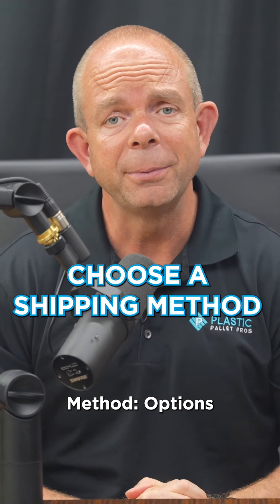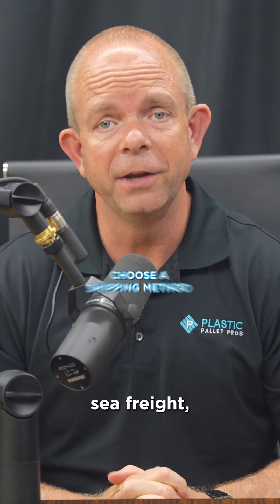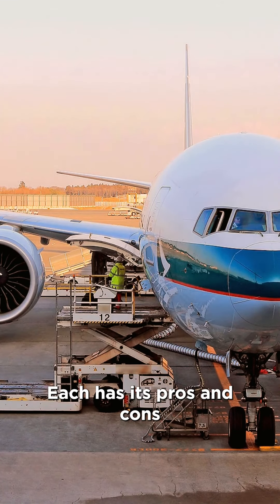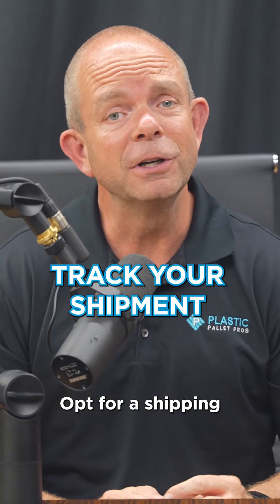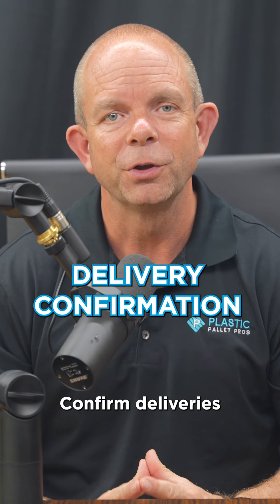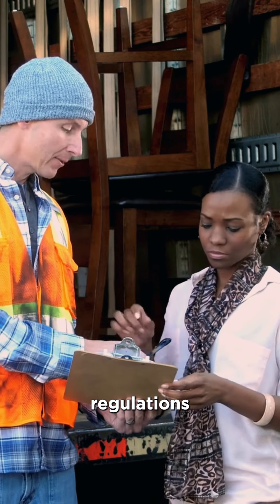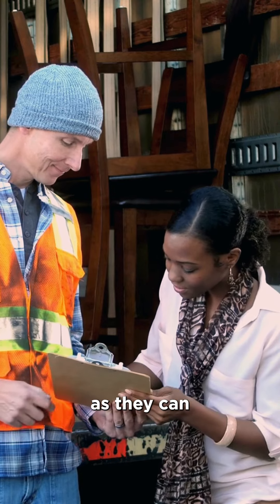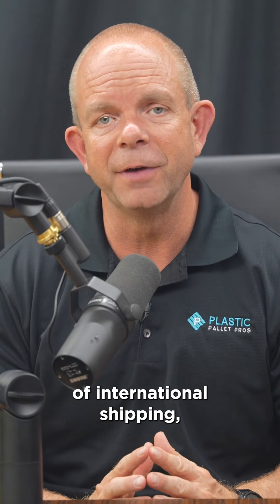International Shipping Made EASY!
Does your business operate globally? Don't get stressed by shipping! Let our experts help you through the process!